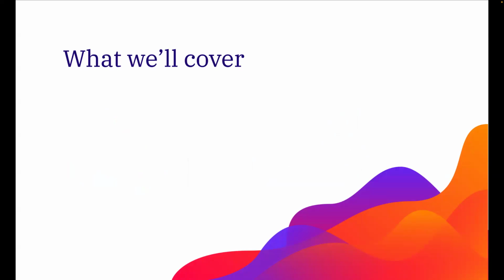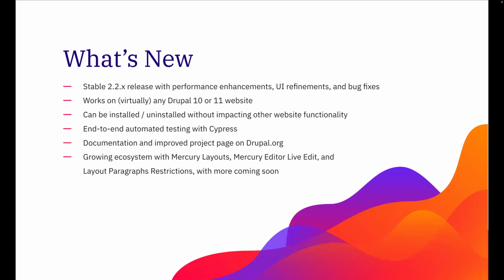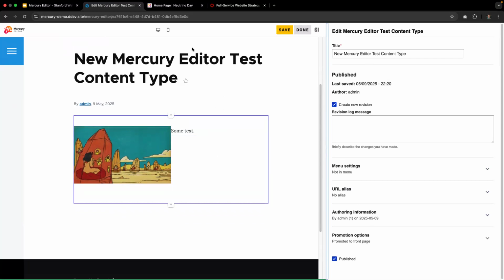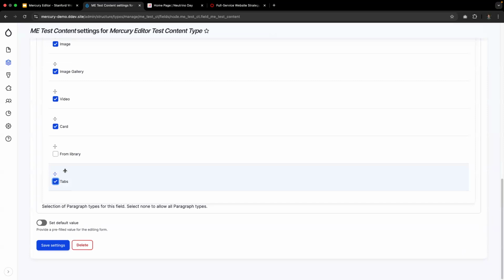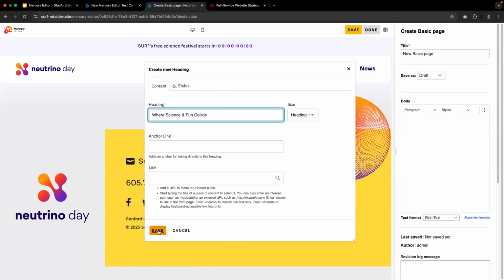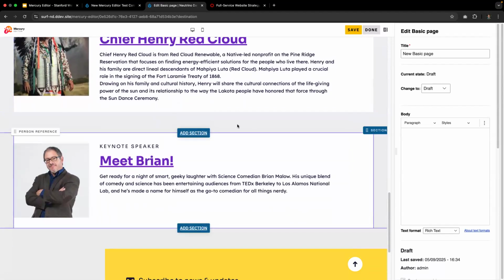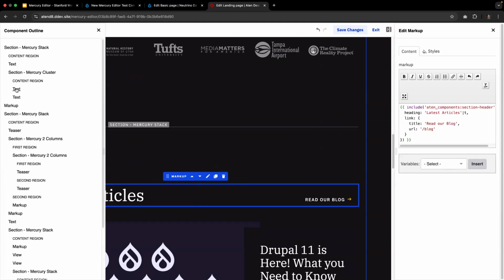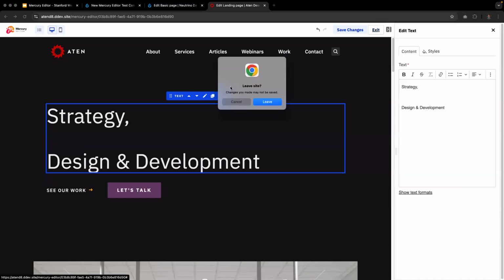Mercury Editor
Mercury Editor is an open source solution built on contributed Drupal modules that combines drag-and-drop editing, Drupal core's layout API, and the Paragraphs module to provide an accessible, easy-to-use authoring experience. Designed to empower marketing and editorial teams everywhere, Mercury Editor offers a WYSIWYG interface for publishing highly visual, long-form content.

In this session, we'll demo the capabilities of Mercury Editor and explain how it differs from other editing solutions.

Synopsis:

Empower your marketing and editorial staff to create highly visual, long form content – without relying on outside agencies or technical staff.

Objectives:
- Download and install Mercury Editor, along with its dependencies.

- Configure Mercury Editor to support the specific types of highly visual, long-form content your organization publishes online.

- Publish dynamic, long-form pages using Mercury Editor – without requiring developers or an outside agency.

Audience:
This session is for two specific audiences: first, marketers or editors who publish long-form digital content; second, developers serving the needs of online publishers.

Prerequisites:
Experience publishing content with Drupal -- creating pages, using Drupal's existing WYSIWYG editor, and interacting with Drupal's admin pages.

Audience: All Track(s): Site Building